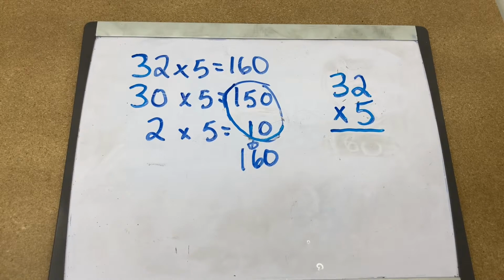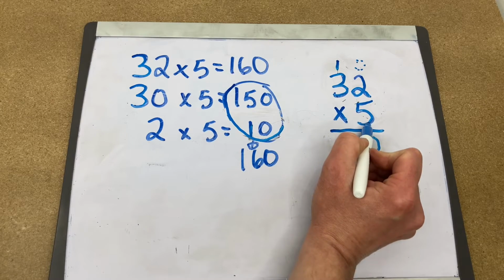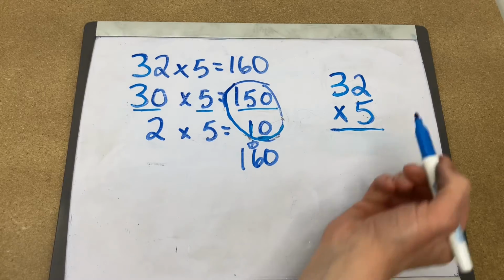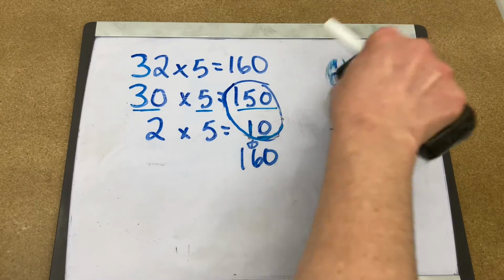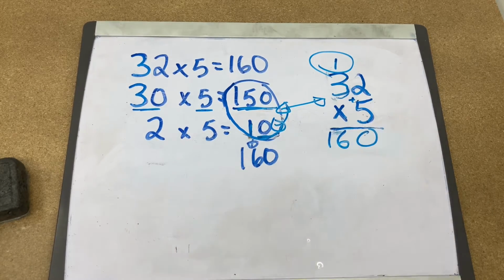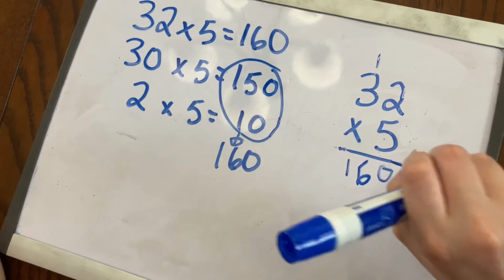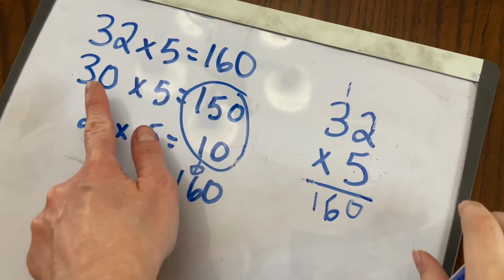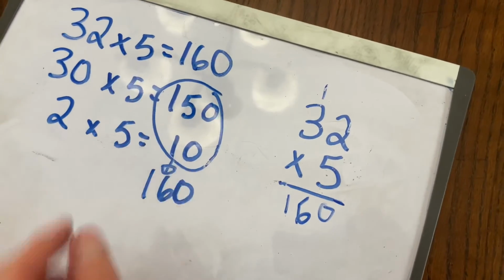How to explain multiplication algorithm 2 digit x 1 digit